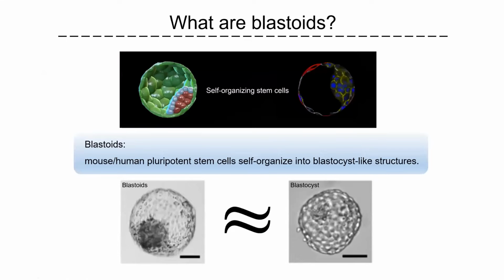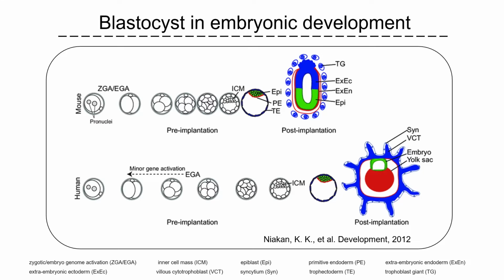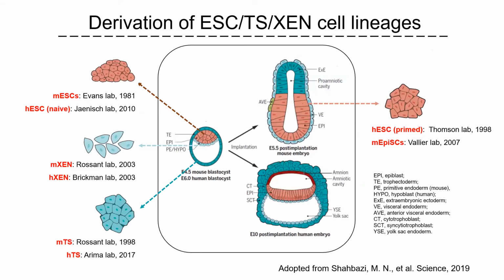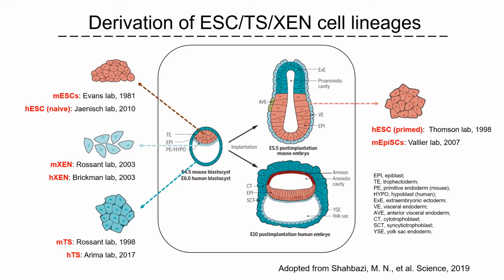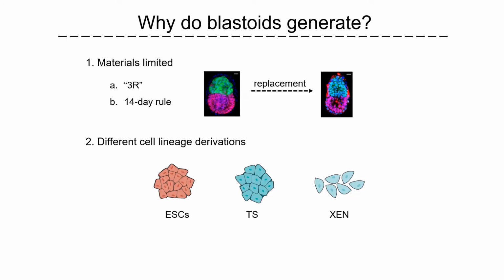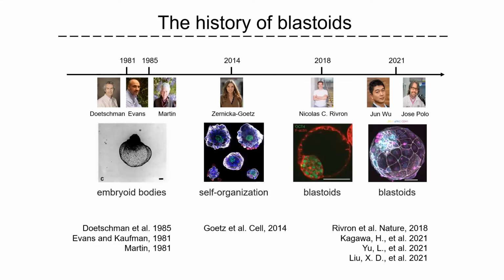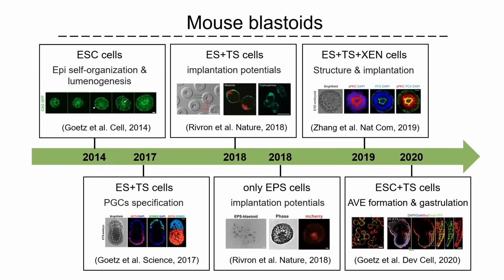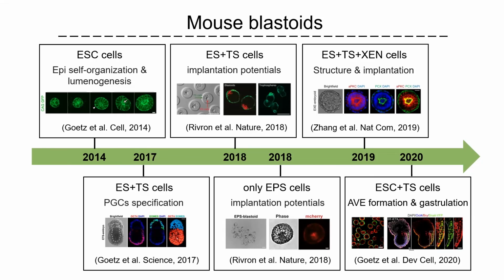Human embryos in a dish – modeling early embryonic development with pluripotent stem cells（1）